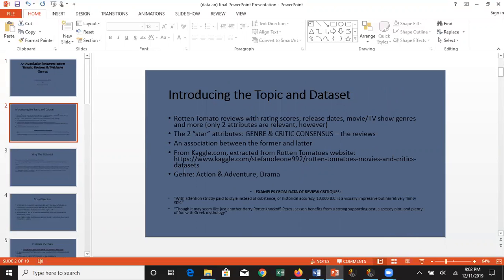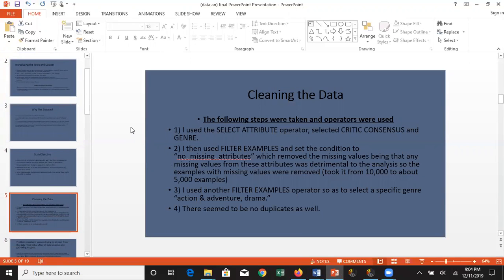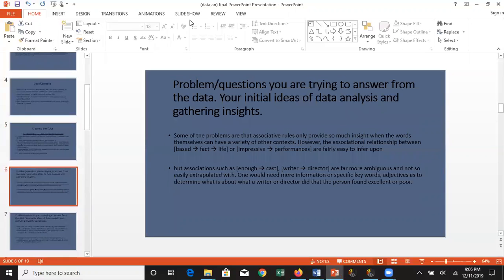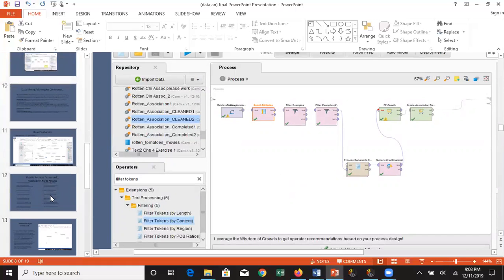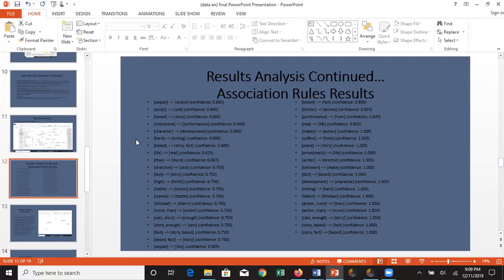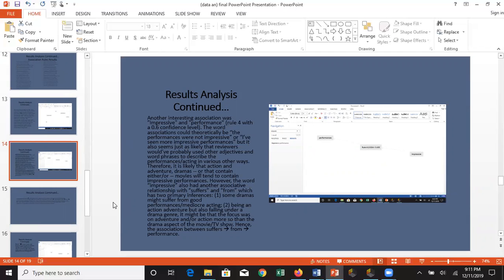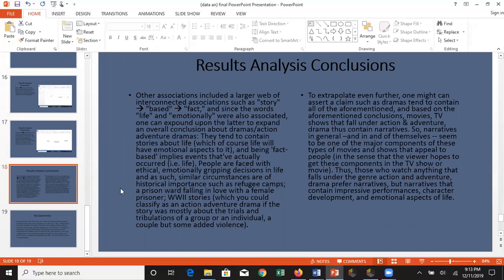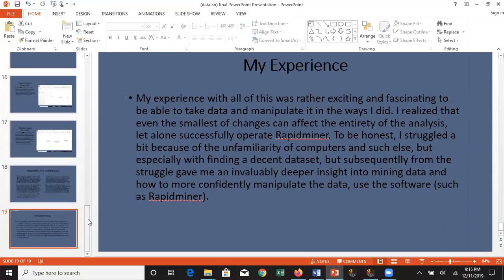data an Rotten tomato final recording